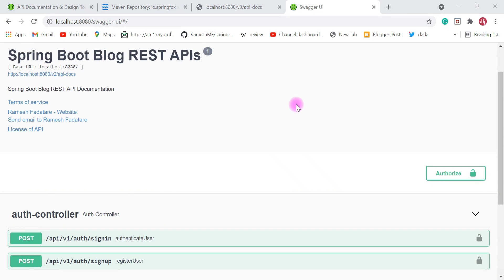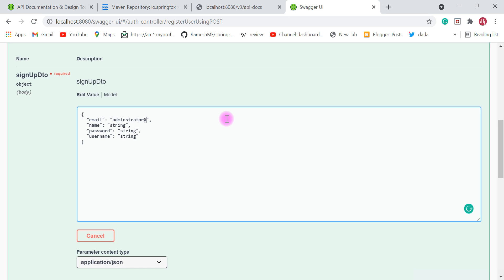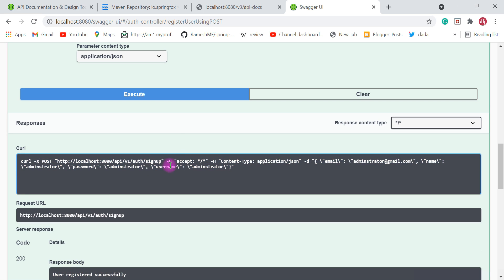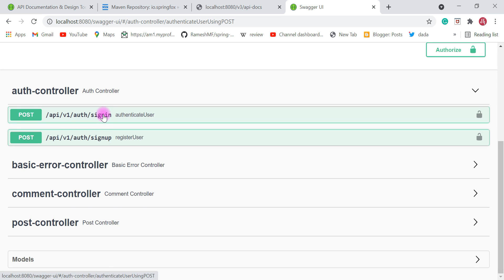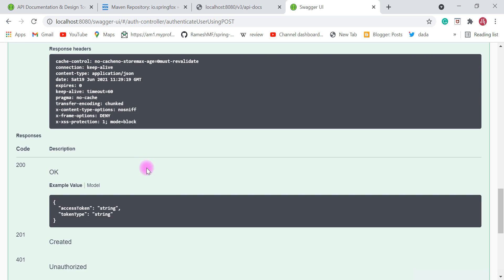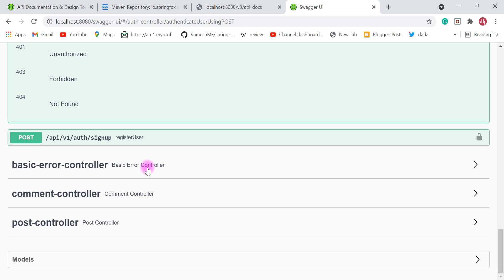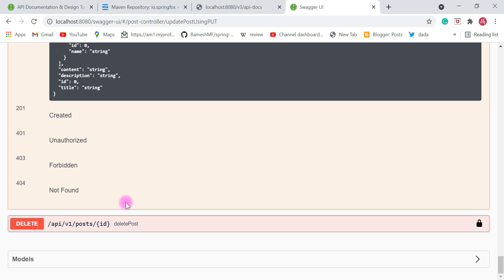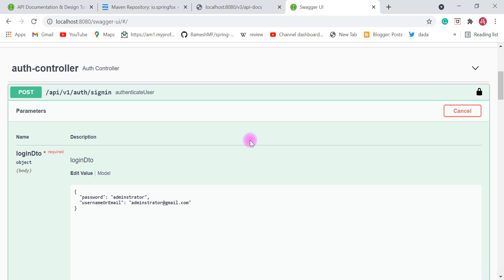Test Spring Boot REST APIs using Swagger UI with JWT Authorization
In this video, we will learn how to test Spring boot REST APIs using Swagger UI with JWT Authorization.

Swagger UI provides custom configurations to set up JWT, which can be helpful when dealing with our application authorization. After authorizing in Swagger UI, all the requests will automatically include our JWT.

The complete course "Building Real-Time REST APIs with Spring Boot"